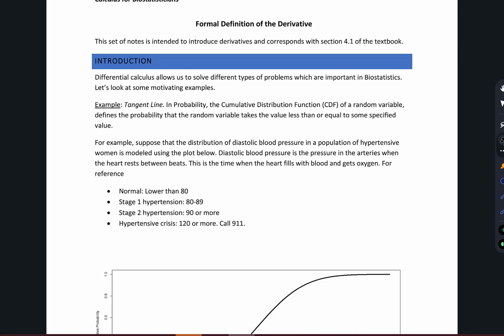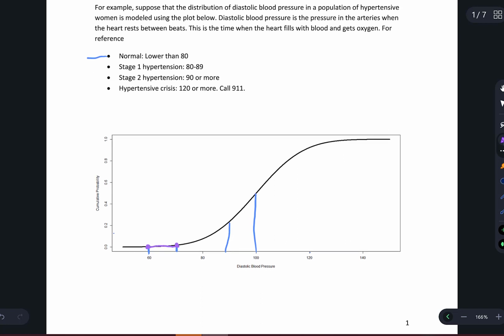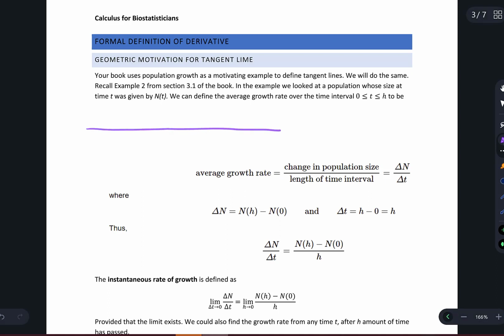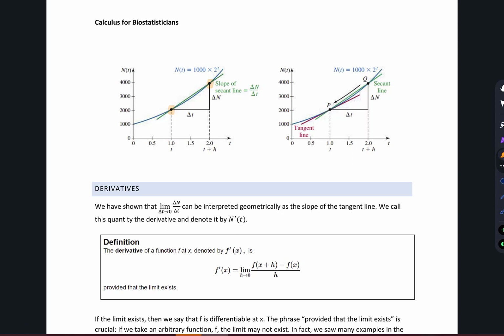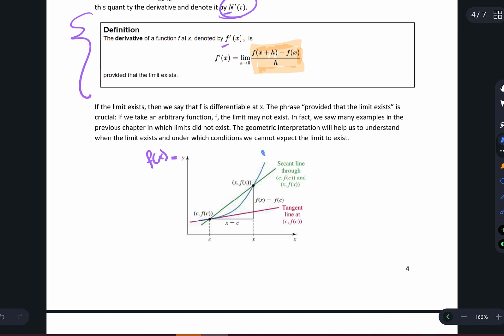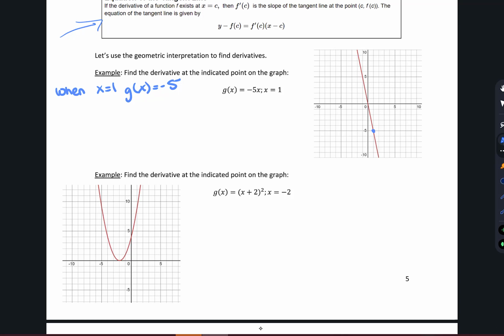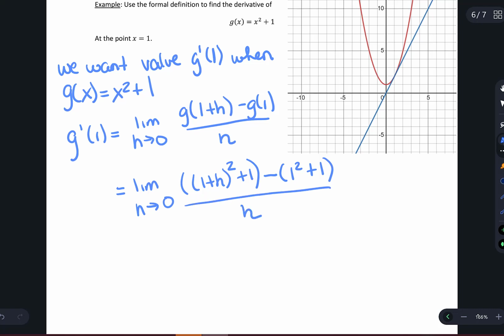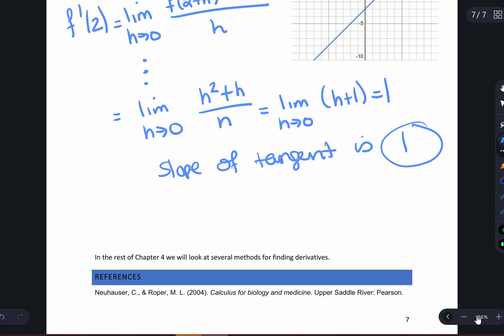Calculus for Biostatisticians: Formal Definition of the Derivative